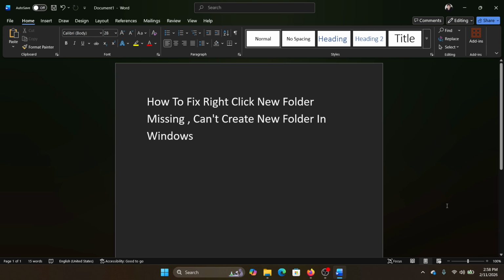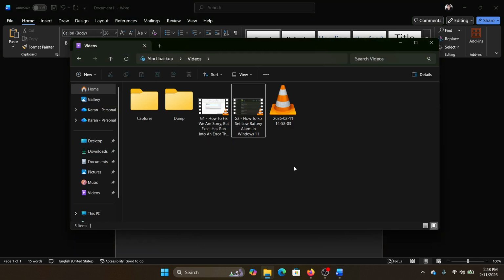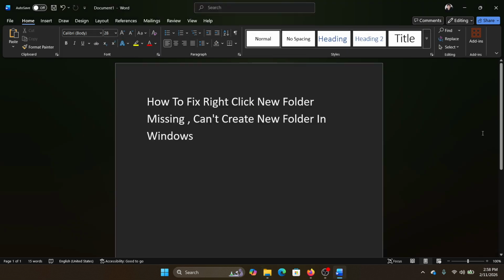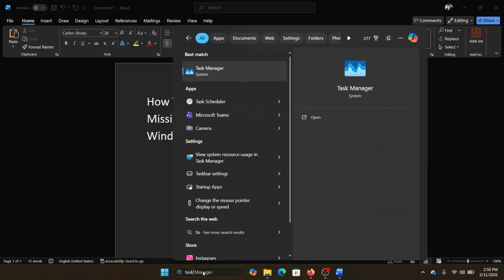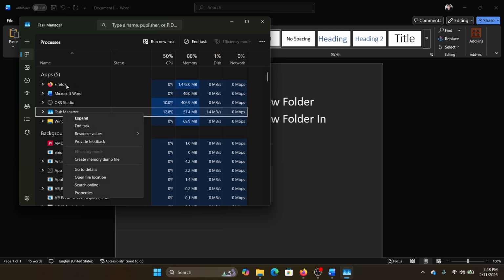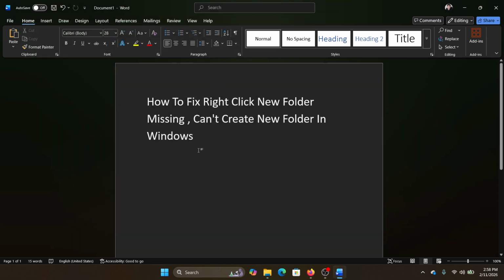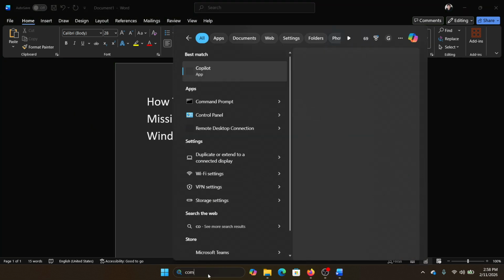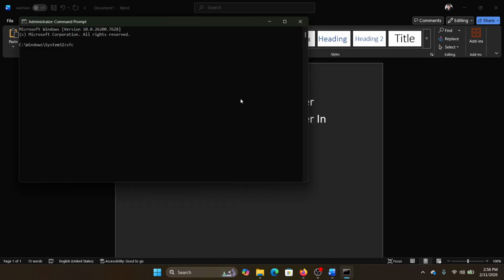How To Fix Right Click New Folder Missing , Can't Create New Folder In Windows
Video Title : How To Fix Right Click New Folder Missing , Can't Create New Folder In Windows

If you wish to How To Fix Right Click New Folder Missing , Can't Create New Folder In Windows, then please watch this video.